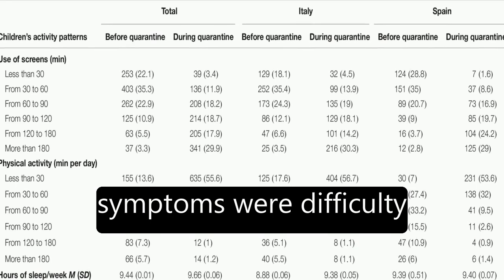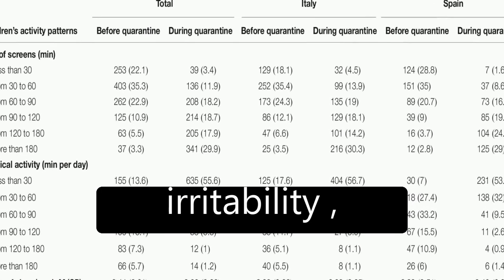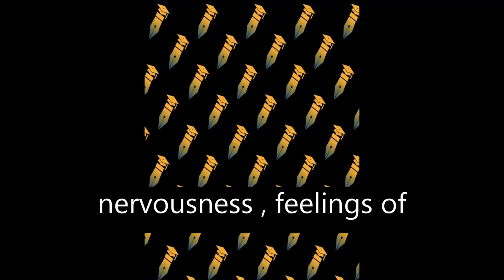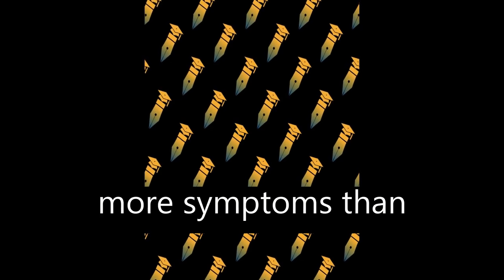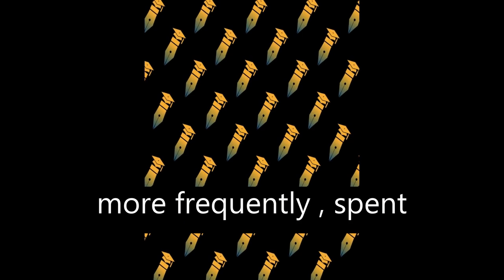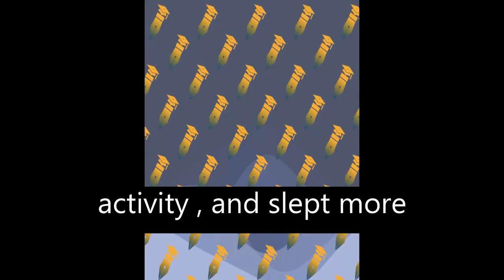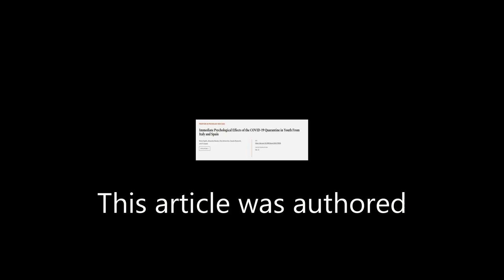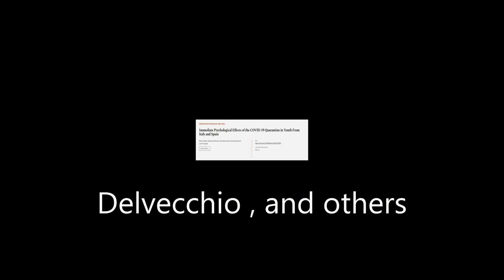Immediate Psychological Effects of the COVID-19 Quarantine in Youth From Italy and Sp... | RTCL.TV